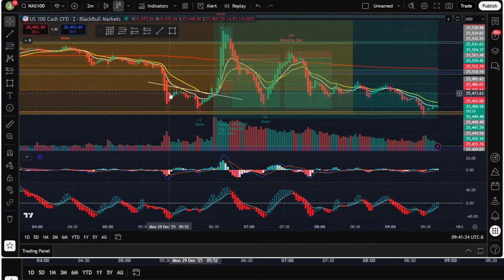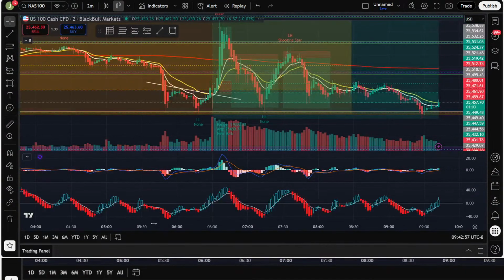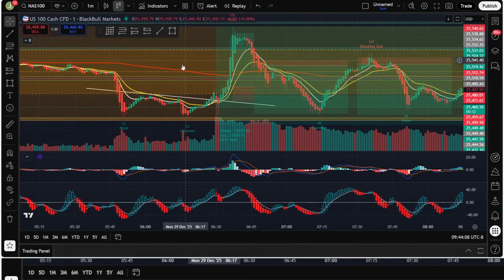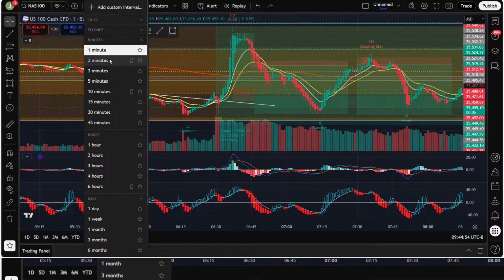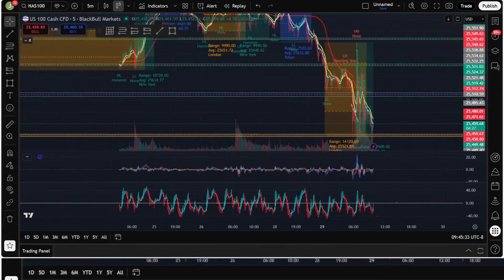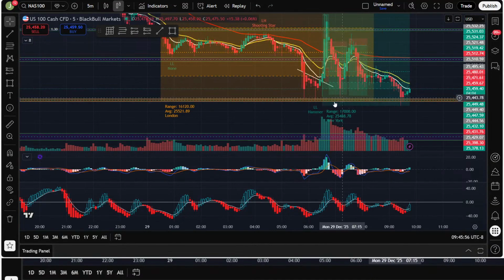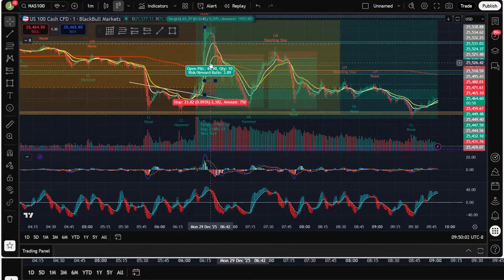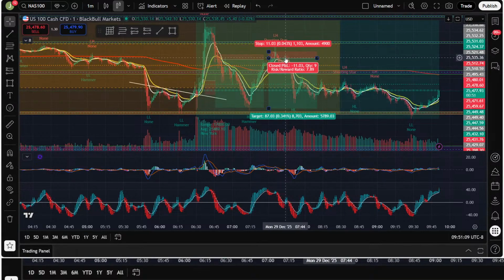NQ Recap 12.29.25